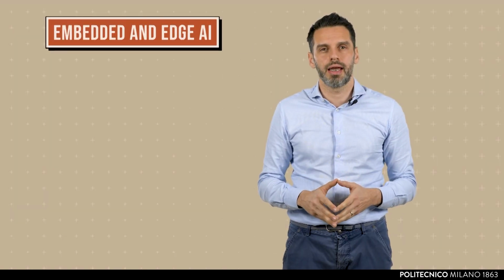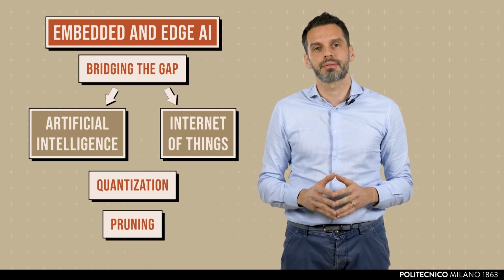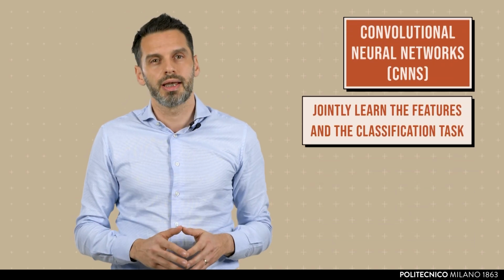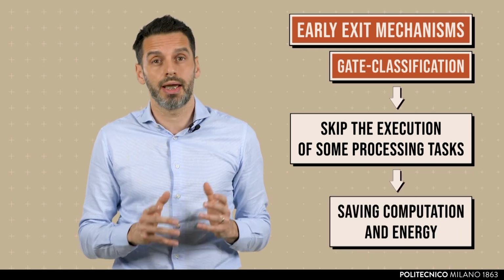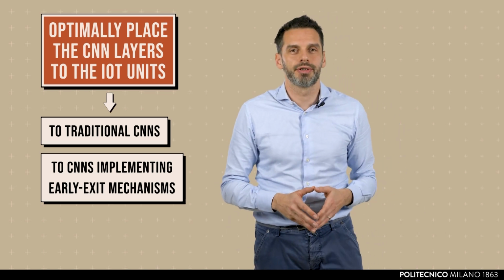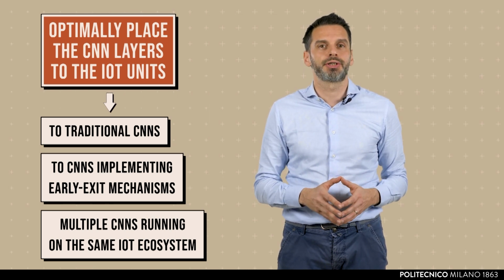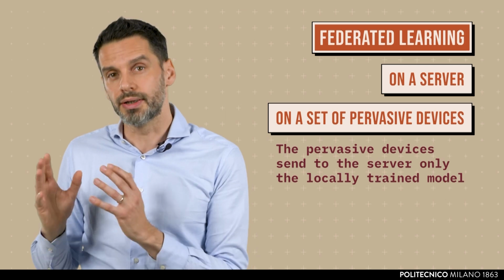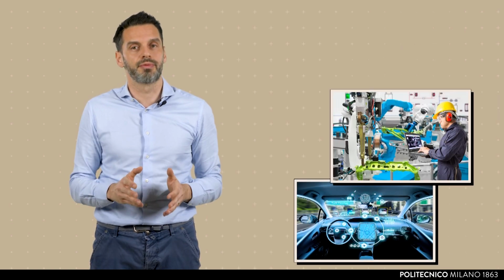Edge AI (Manuel Roveri)